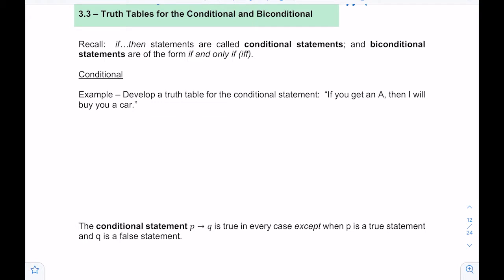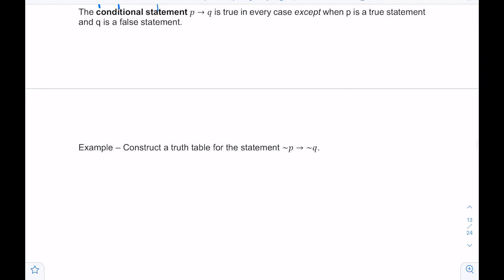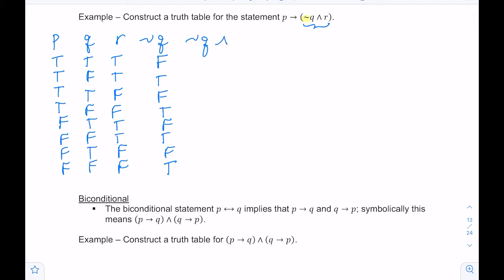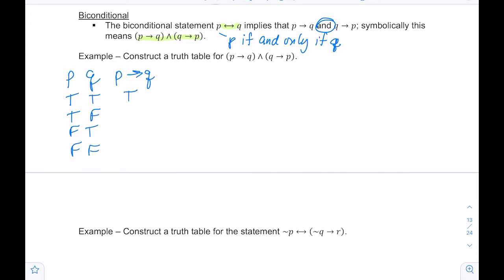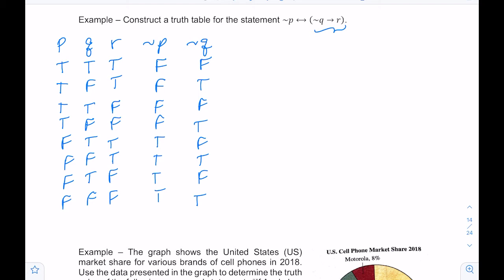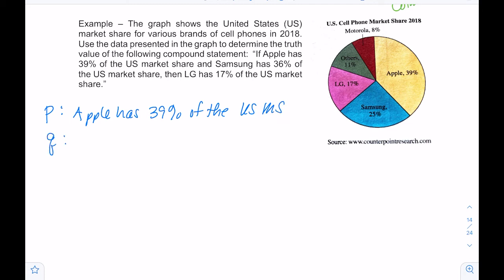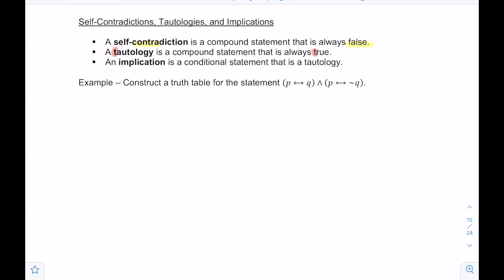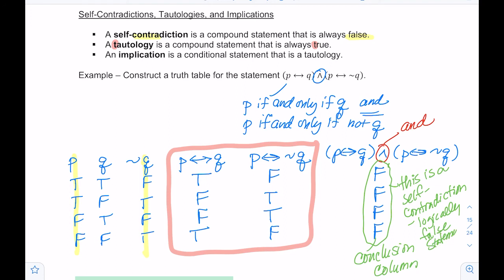3.3 Truth Tables for theConditionaln and Biconditional